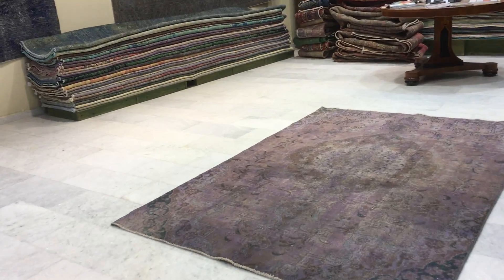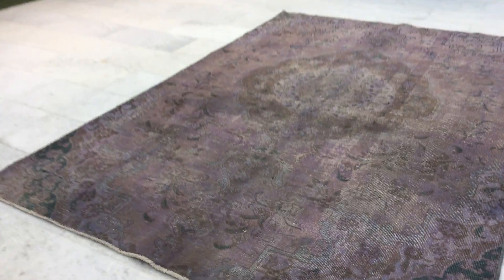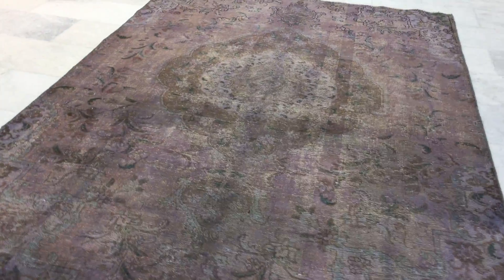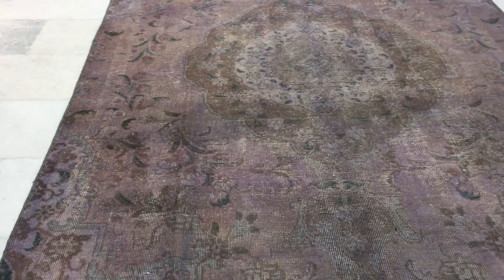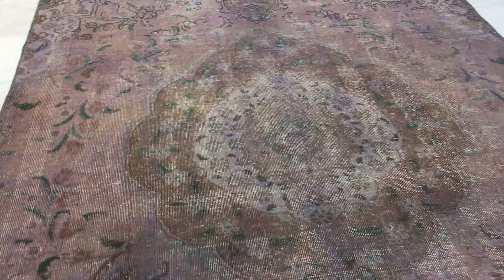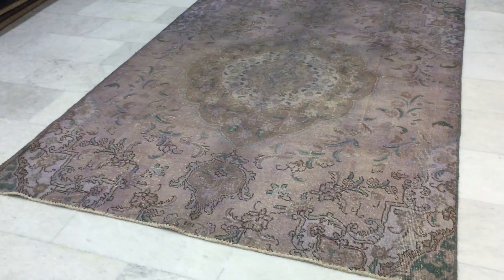vintage teppiche günstig 14911